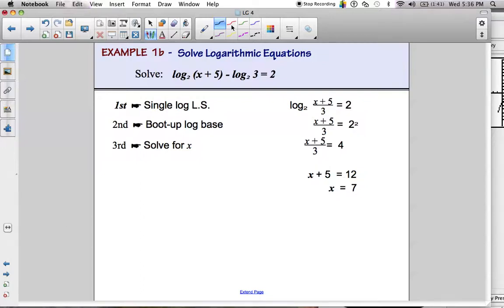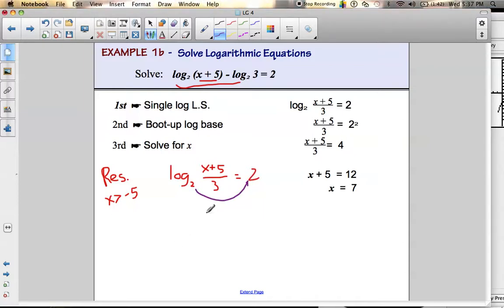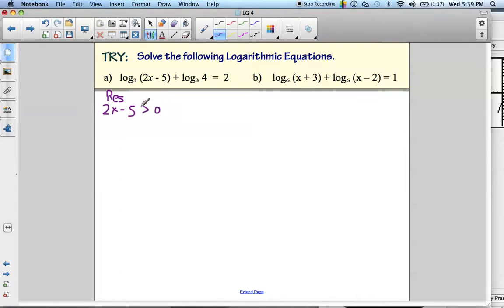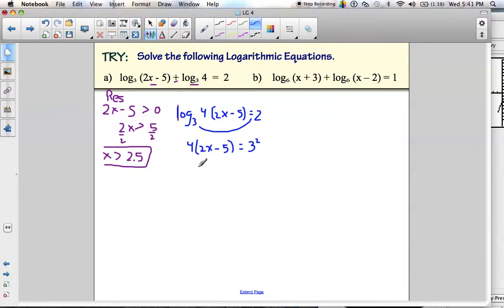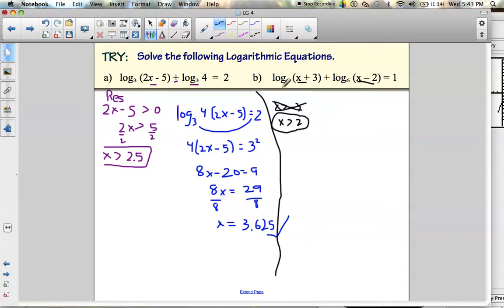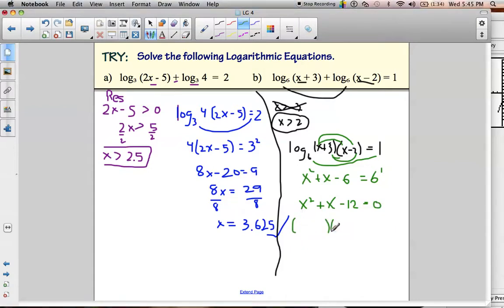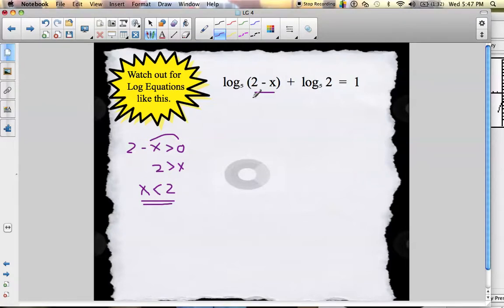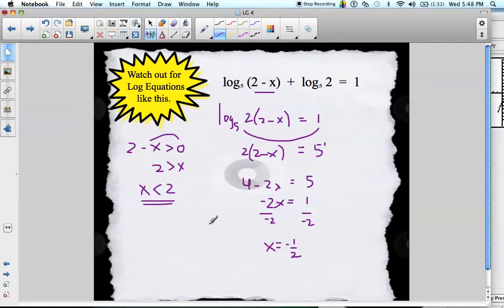LG 5.9 Log Equations